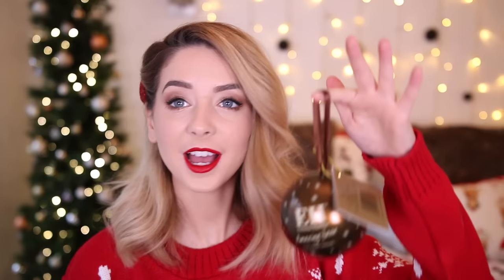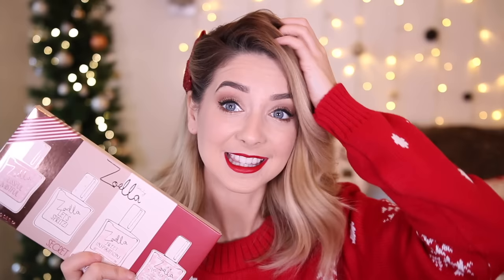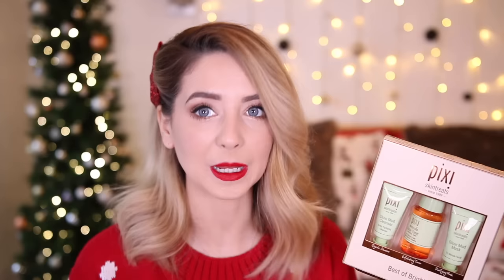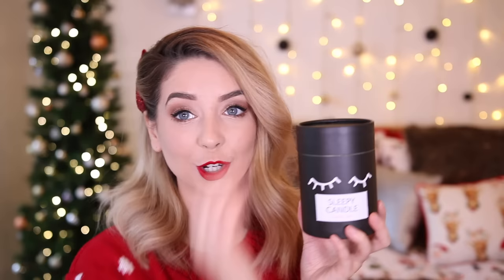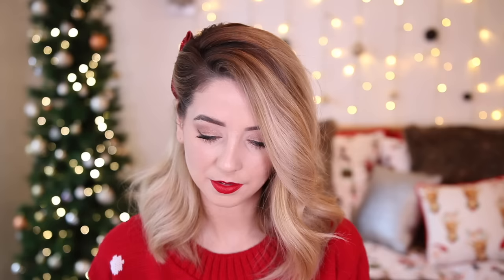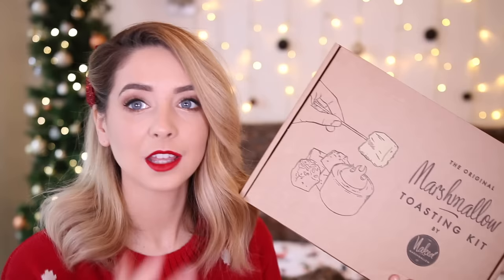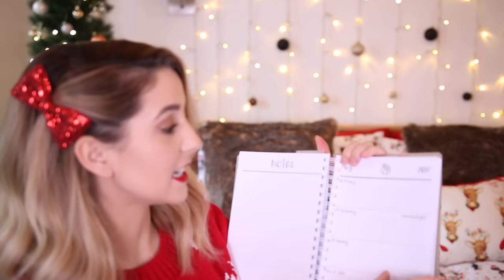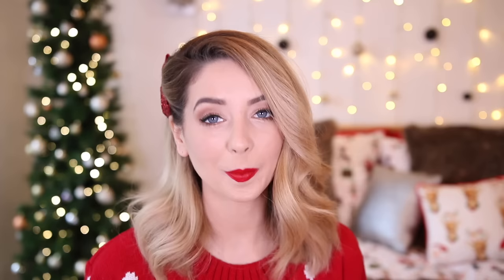Gifts & Stocking Fillers Under £20 | Zoella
❄ WELCOME TO DAY 5 OF 24 DAYS OF ZOELLA ❄

Items Mentioned In The Video:

Neom Organics All I Want for Christmas is a Moment of Calm Set
The Curated Closed by Anuschka Rees

I'm Wearing & In The Background:

- Christmas Tree - John Lewis
- Cushions - George at Asda